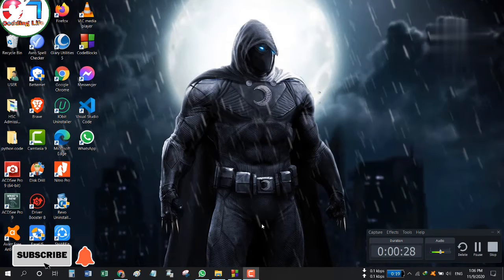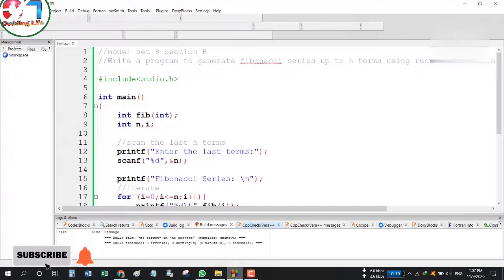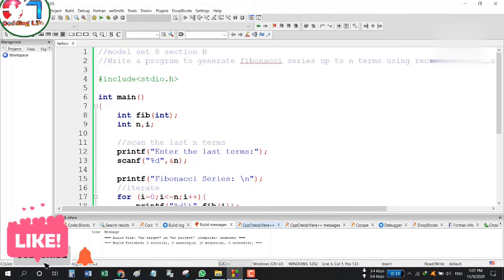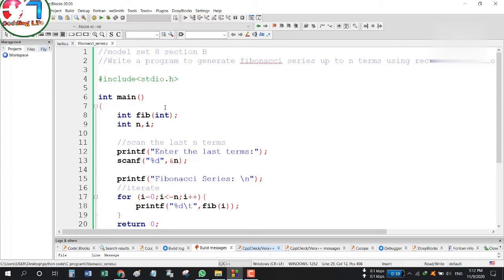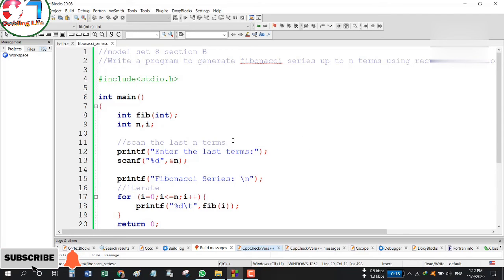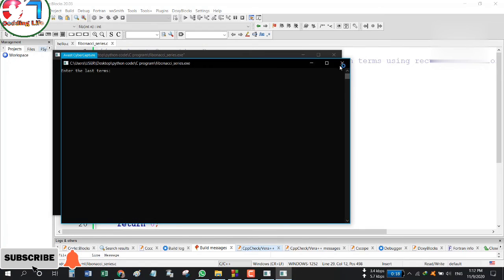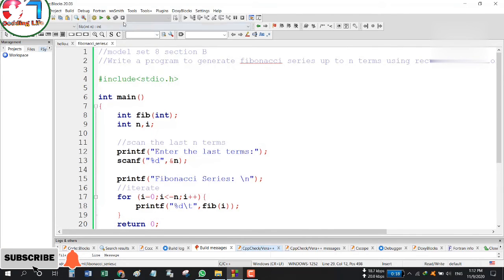C Programming Fibonacci series using recursive function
C Programming Language is the most popular computer language and most used programming language till now. It is a very simple and elegant language.
1) This is by far the most comprehensive C Programming course you'll find here, or anywhere else.

Every programmer should and must have learned C whether it is a Java or C# expert Because all these languages are derived from C. In this tutorial, you will learn all the basic concepts of the C programming language.

About Codding Life Channel: offers practice exercises, instructional videos, and a personalized learning dashboard that empower learners to study at their own pace in and outside of the classroom. We tackle math, science, computer programming,  and more. Our math missions guide learners from kindergarten to calculus using state-of-the-art, adaptive technology that identifies strengths and learning gaps.